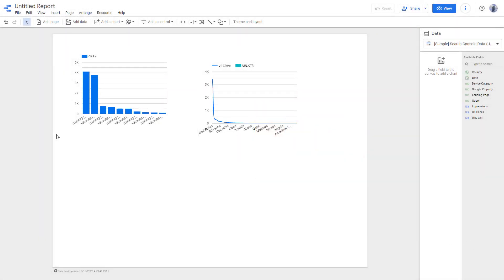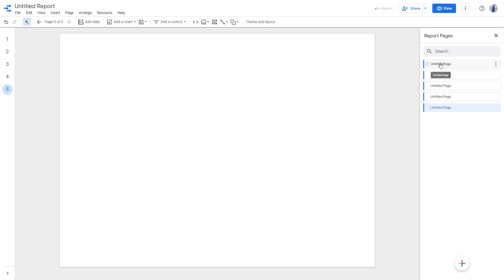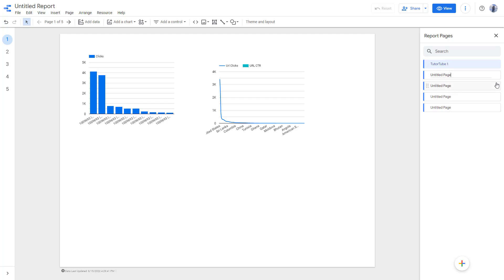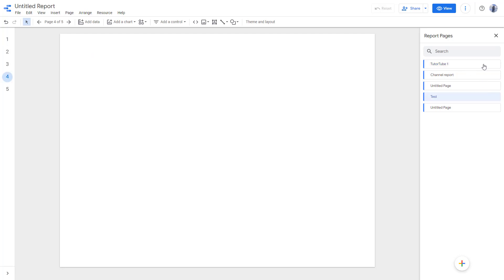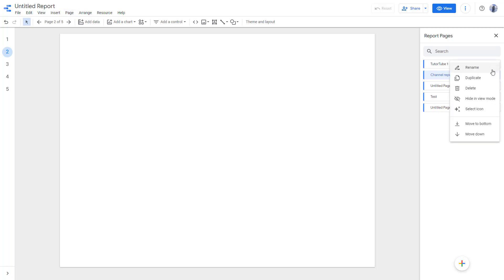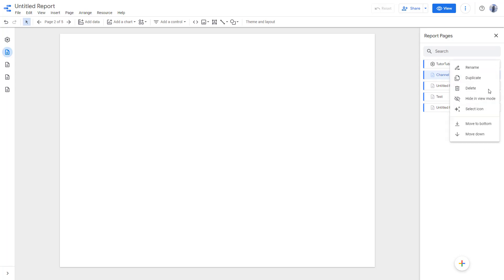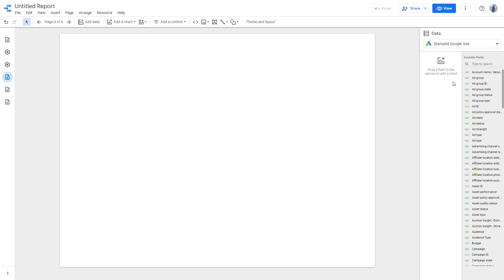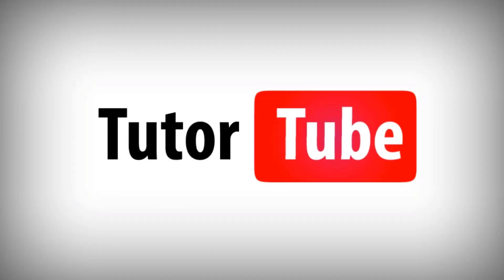Google Data Studio Tutorial - Lesson 35 - Multiple Page Arrangement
In this tutorial, we will be discussing about Multiple Page Arrangement in Google Data Studio